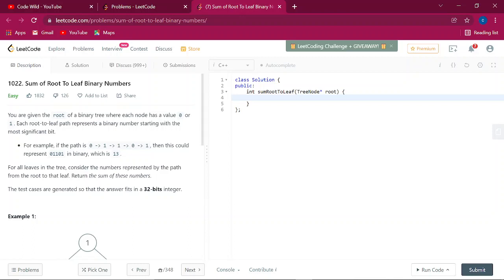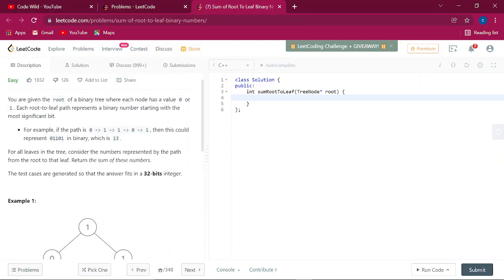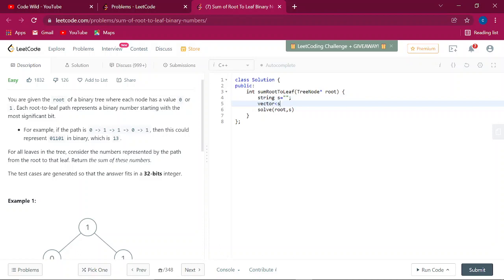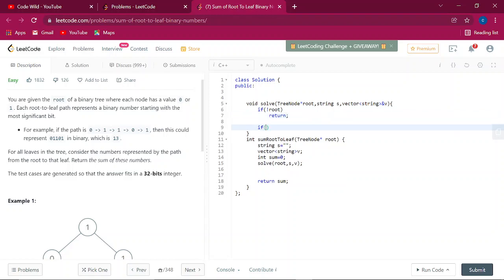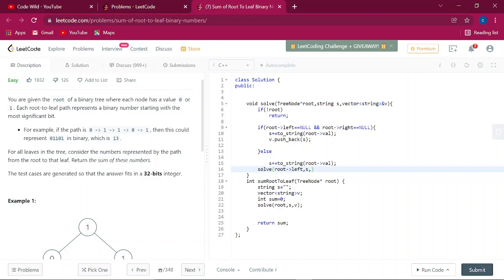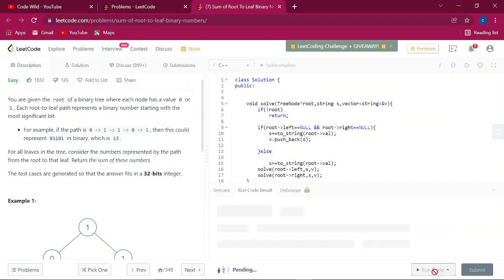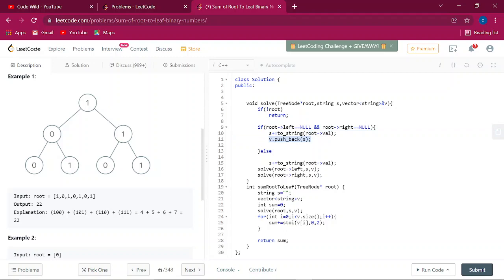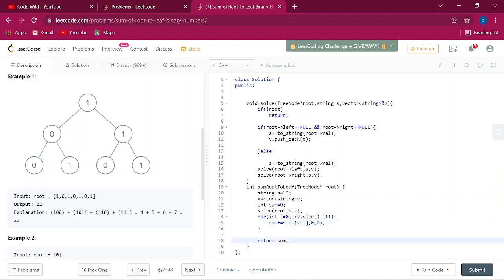Sum of root to leaf binary numbers || DSA series || Code wild